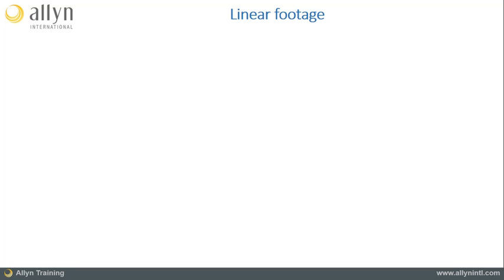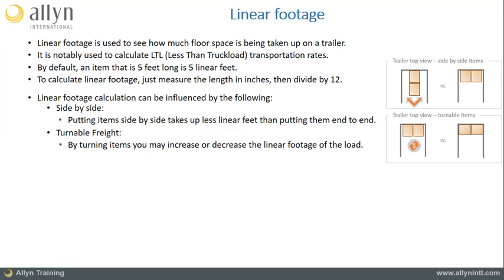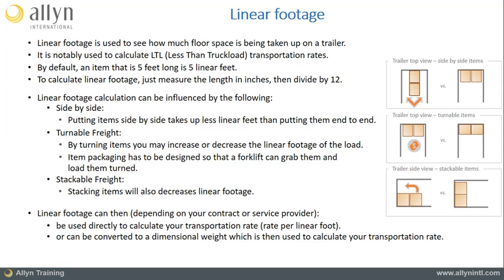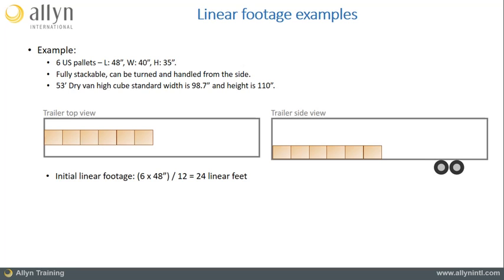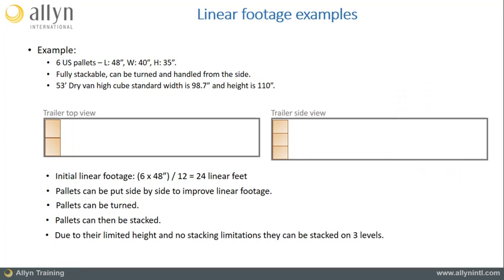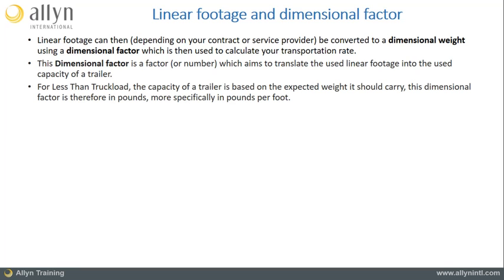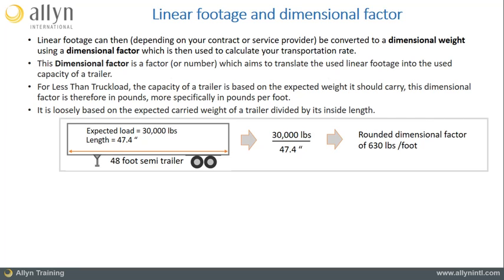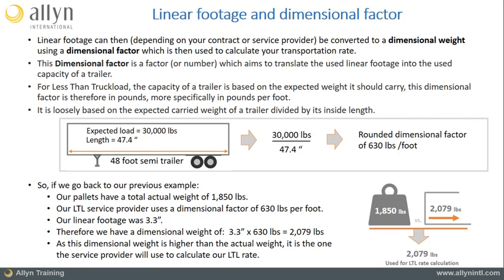What are Linear feet in transport and logistics - how to calculate Linear feet for LTL shipments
A 7 minutes video, explaining what linear feet are in the field of transport and how they are calculated.

- Be used directly to calculate your transportation rate (rate per loading meter).
- Or can be converted to a dimensional weight which may then be used to calculate your rate.
In this short video, we will discuss how to calculate your linear feet for your LTL shipments.